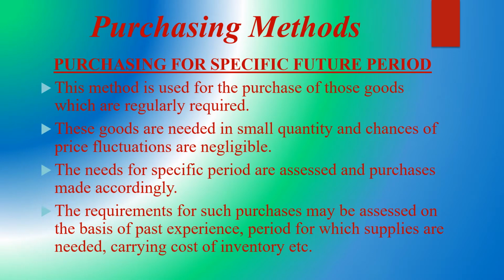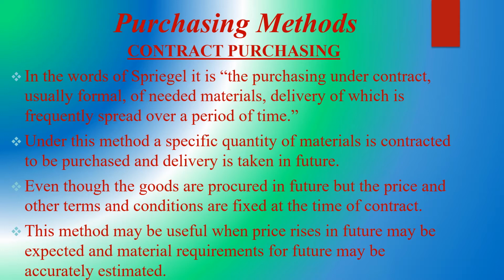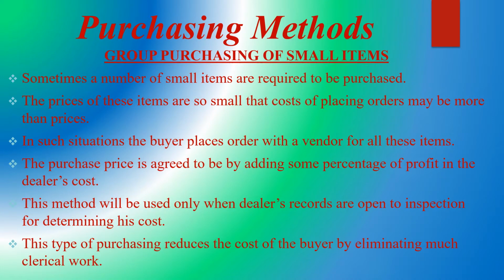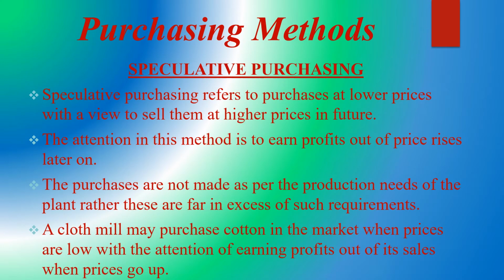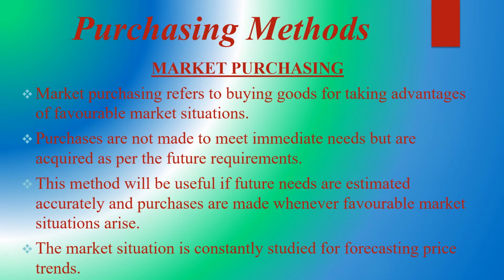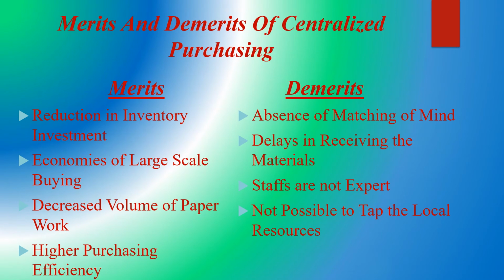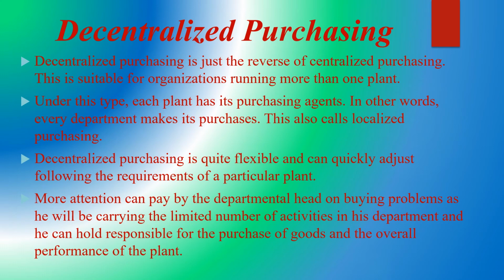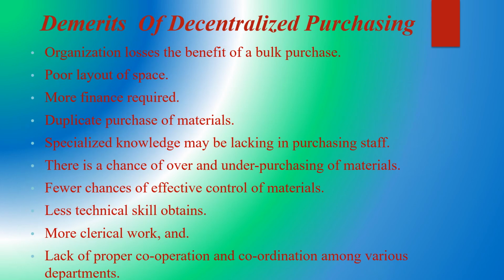purchase management part-3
Hi fellas...here is another video on material management , in this session we have discussed about the topic Purchase Management , which is a continuation of the previous video.